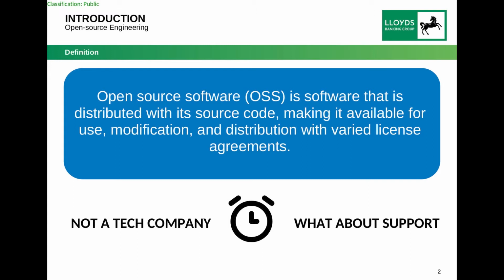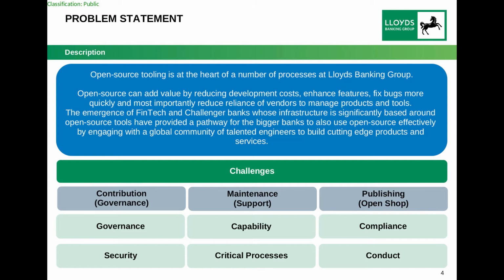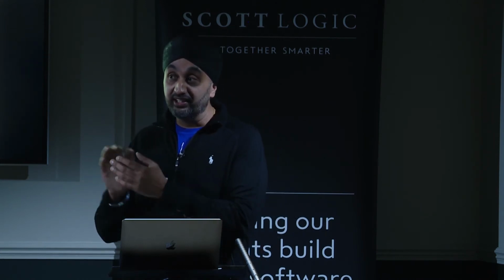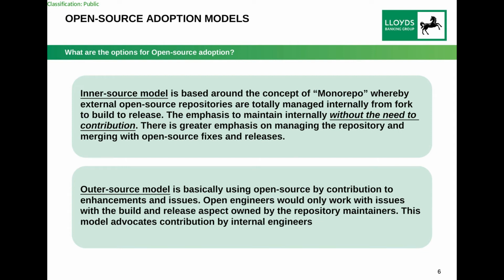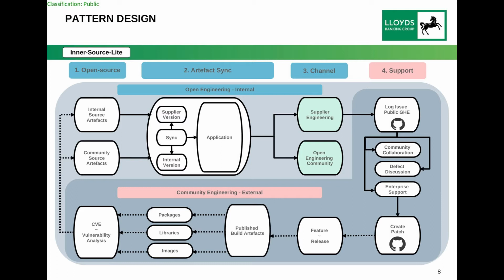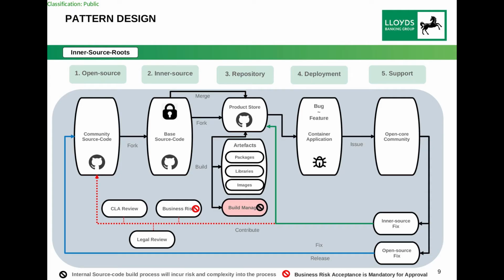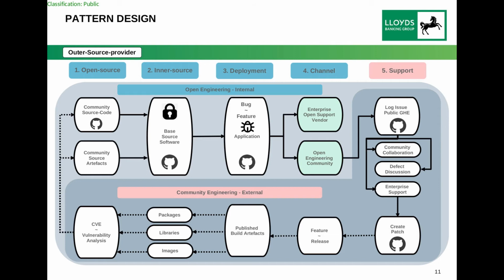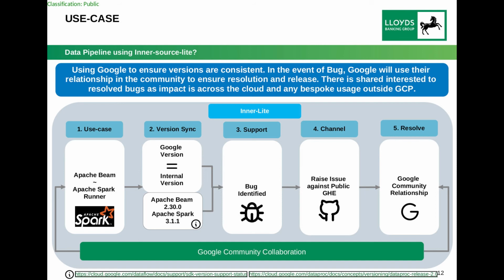Sukhvinder Panesar // Open Source contribution in Banking // Open Source Leeds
SUKHVINDER PANESAR // CHIEF ENGINEER // LLOYDS BANKING GROUP
Open source can add much value by reducing development costs, enhancing features, fixing bugs more quickly and, most importantly, by reducing reliance on vendors to manage products and tools.

The emergence of Fintech and Challenger banks – which use infrastructure that’s significantly based around open source tools – has provided a pathway for the bigger banks to also use open source effectively by engaging with a global community of talented engineers to build cutting edge products and services.

In this talk, Sukhvinder discusses different strategies that are being used in banking to adopt open source. Banking has huge legacy estates with common operating models around support for suppliers. Open source creates new opportunities to modernise the estate, along with challenges that must be overcome.

Open Source Leeds is organised in partnership by Scott Logic and FINOS

You can join the group here to be the first to hear about future events